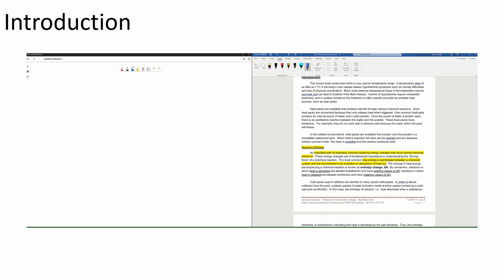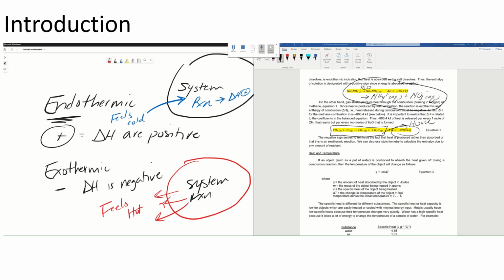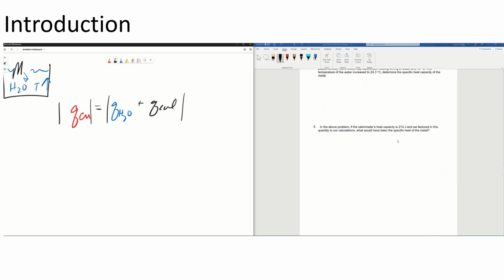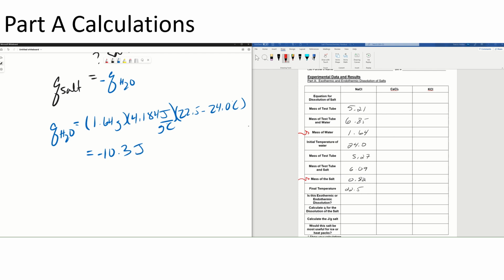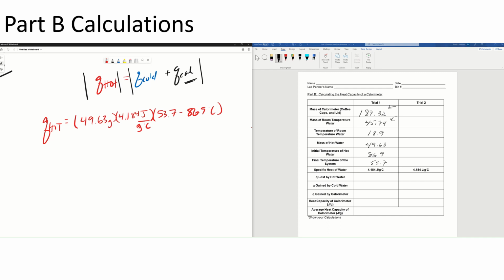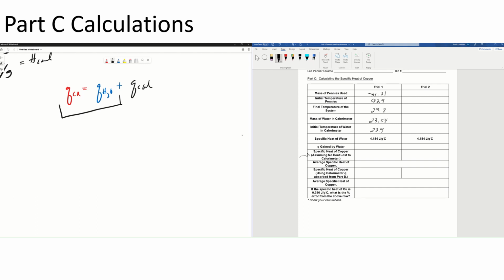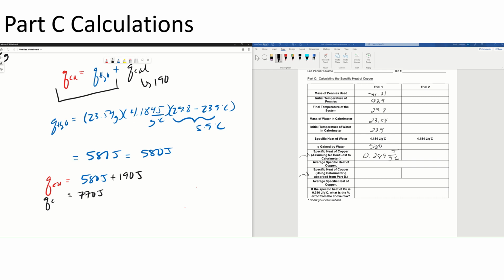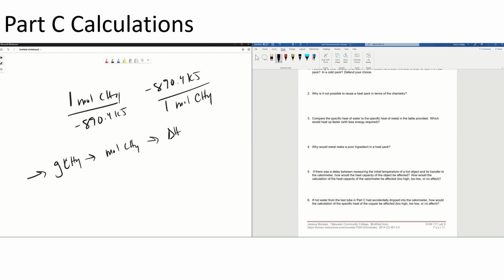111 Lab 9 Video (TCC)